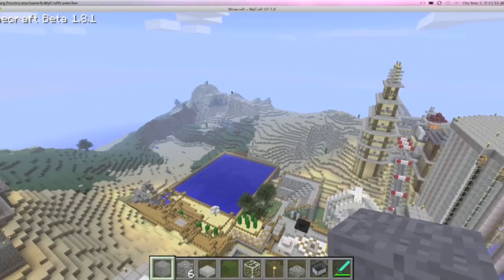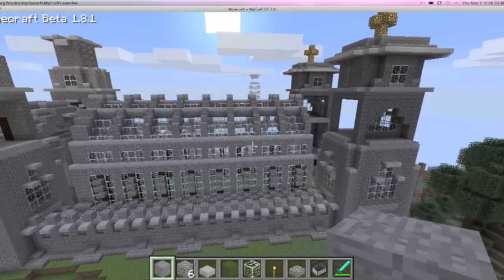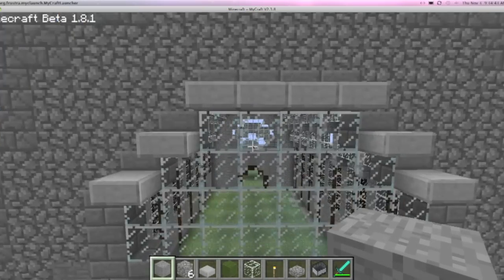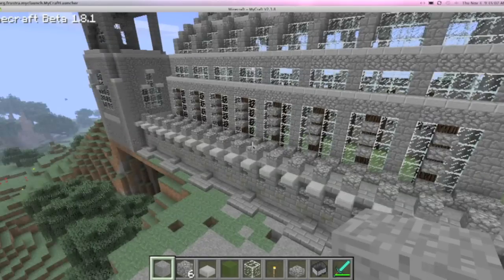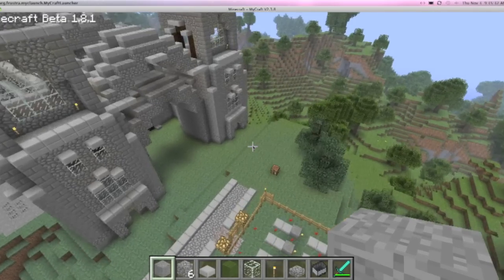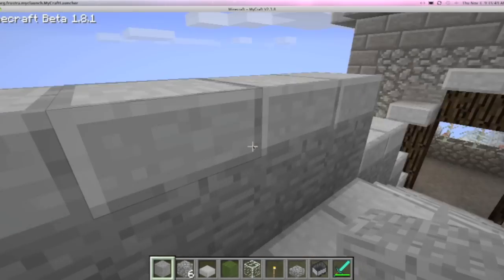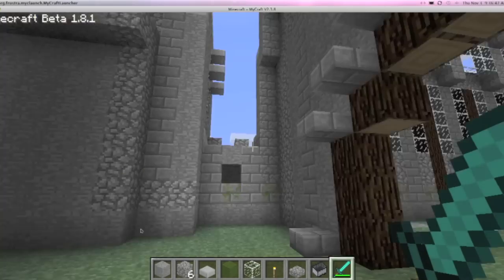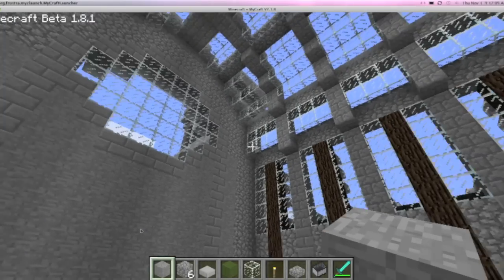Minecraft Mega Structures - Church Build - Part 3